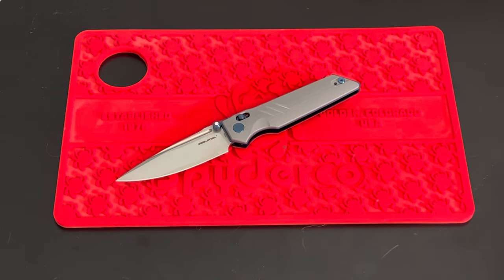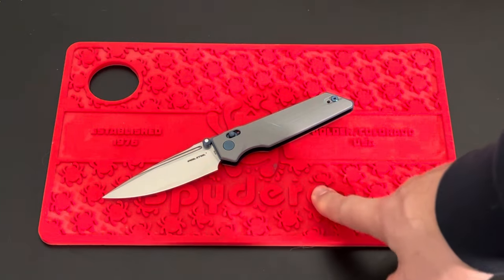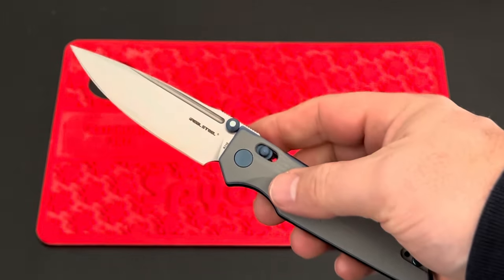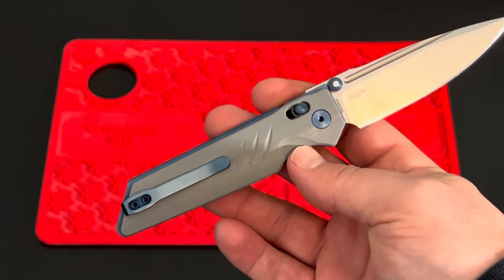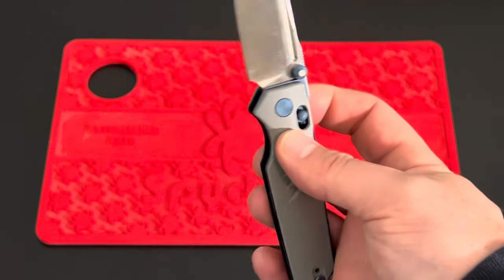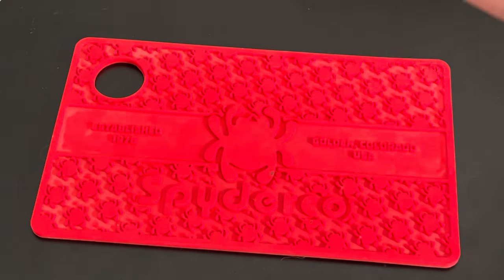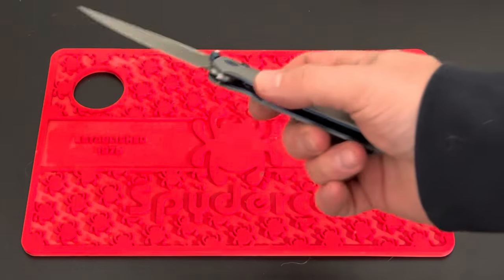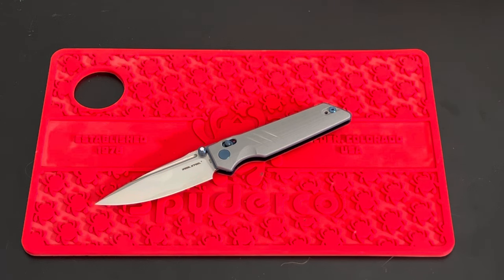The Best Budget Crossbar Lock knife?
In this video I talk about the Battlbox Exclusive Real Steel Sacra Pro. I think this might be the best budget knife with a crossbar lock available.

other versions on Amazon
Micarta